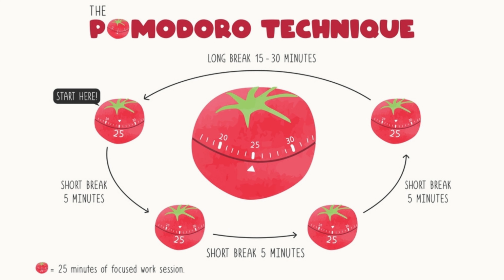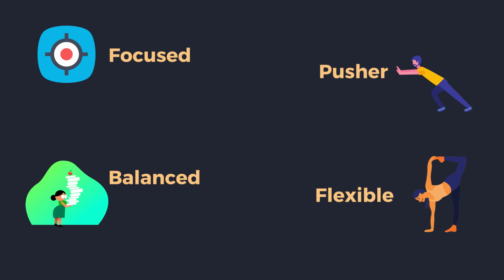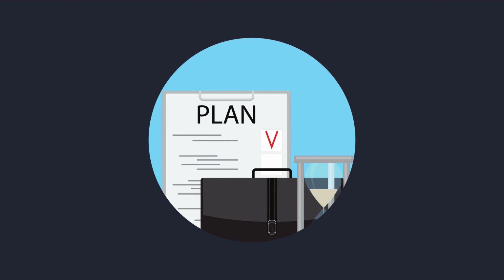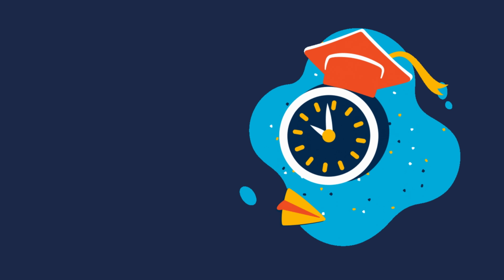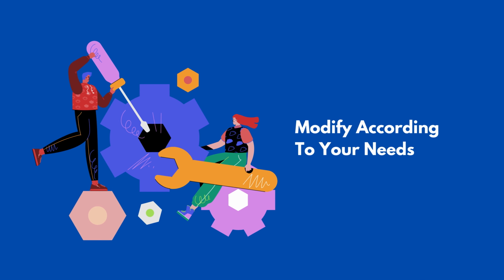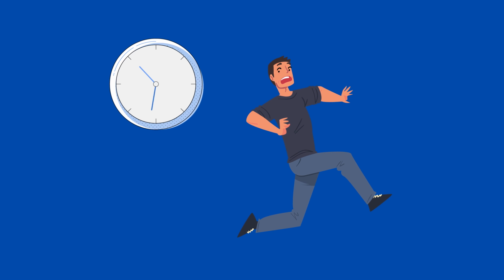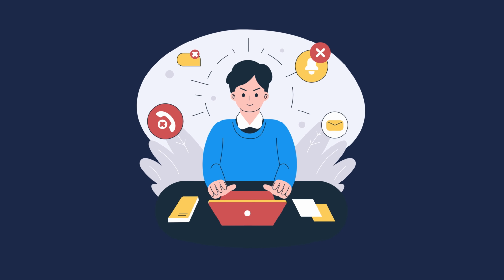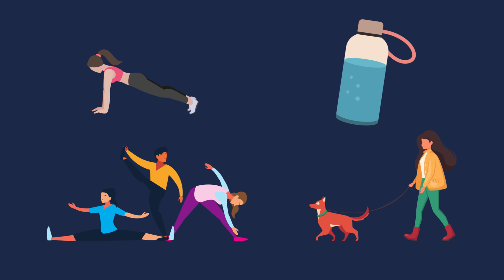Bring Out The Best Of You with Pomodoro Method & The Atomic Habits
I've been using this strategy for a long time to prepare for exams, and it has helped me make the most of my time.

It's really simple to use and may increase your attention span with time;
if utilized correctly, it can also be a terrific motivator to achieve more and offer your all.

Pick any and start working on it and give your "PLUUUSSS ULTRAAA".

Hope you liked the video, give us your support if we did some value addition for you. With your support, I might be able to create a more detailed review of the method.